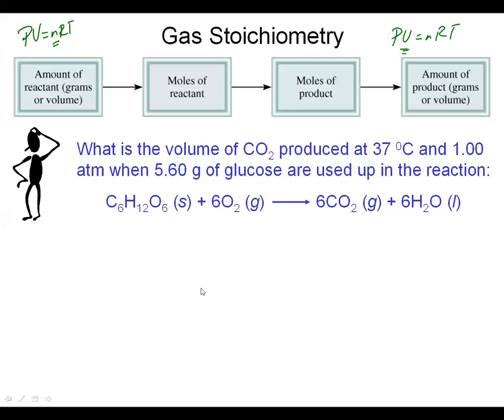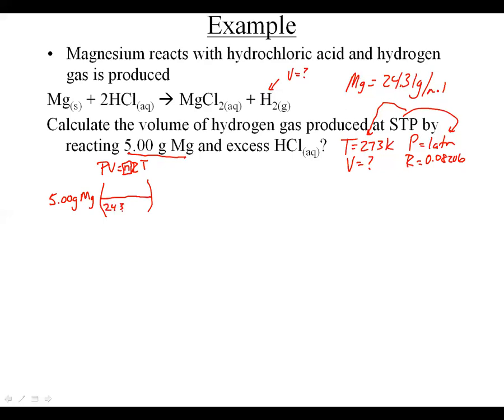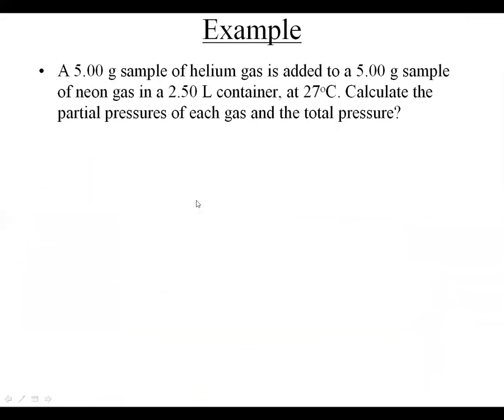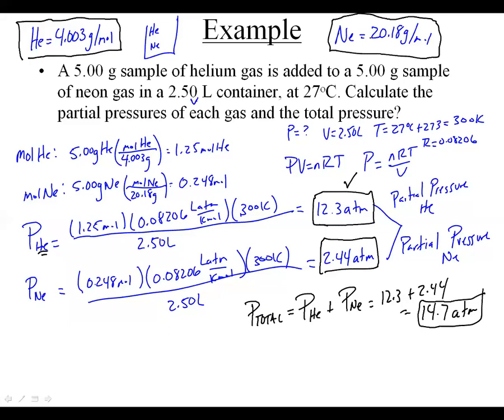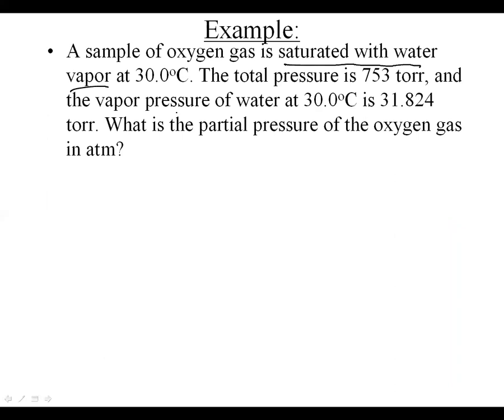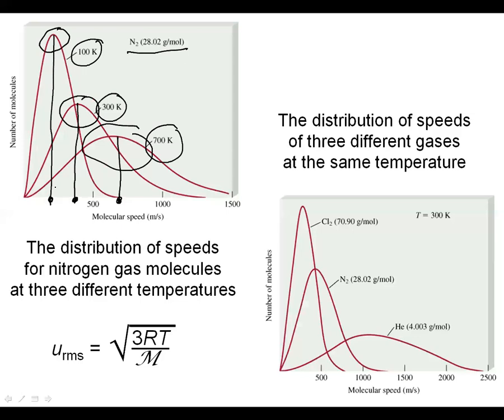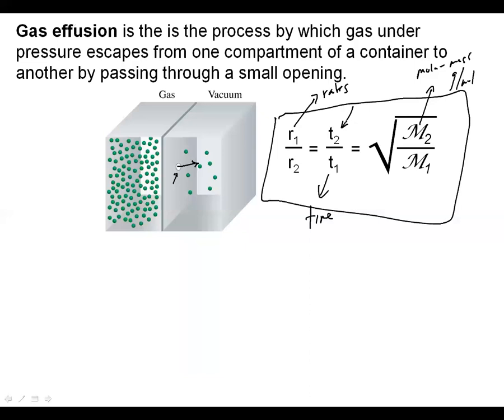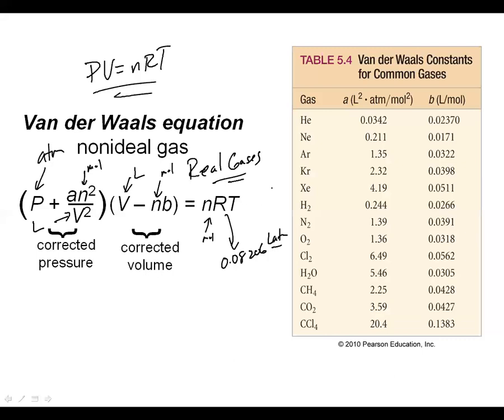Chem 200A Lecture 5/7/20( Ch 8)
We lectured on Ch 8 (gas stoichiometry, root mean square velocity, partial pressure, effusion, diffusion and real gases)